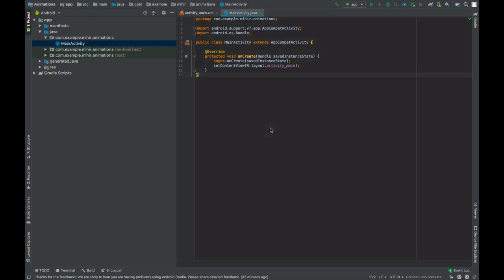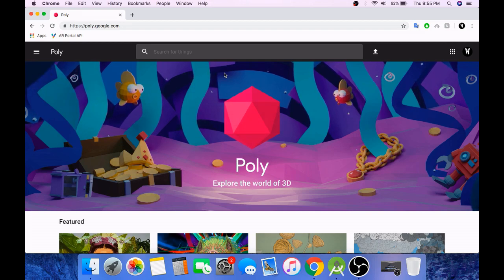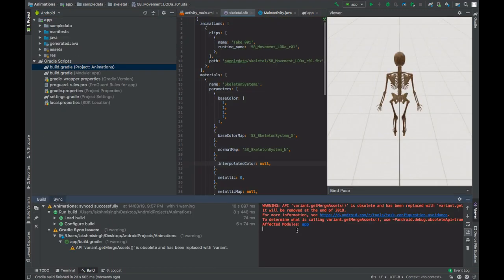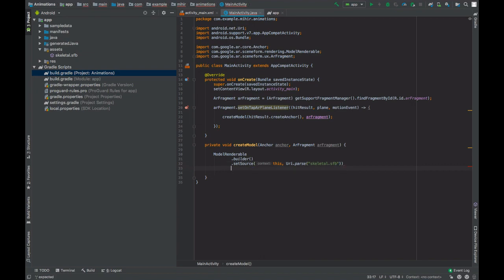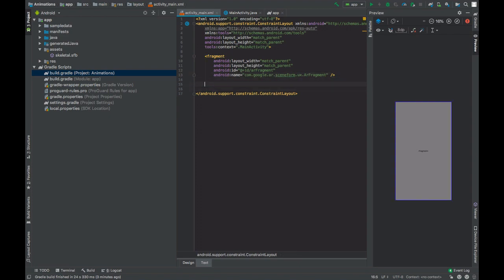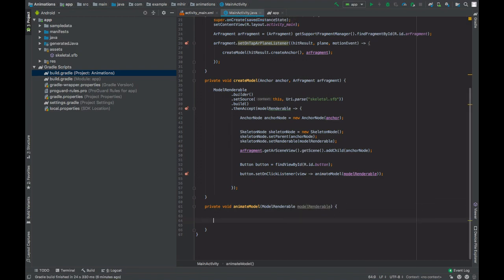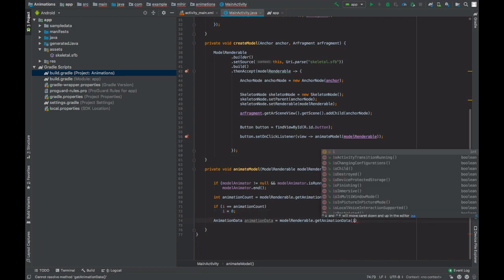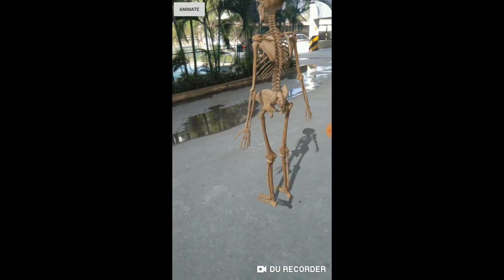Model Animation | Sceneform | ARCore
In this video we will learn to render animated FBX model in the AR Scene

Note: if you face any problem where the models are not placed to the scene then try updating sceneform to the latest version available